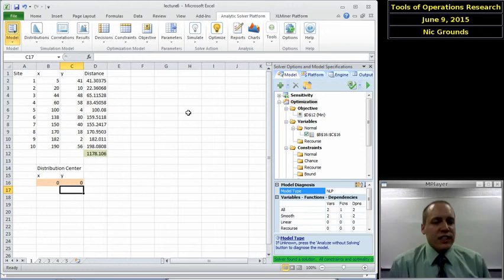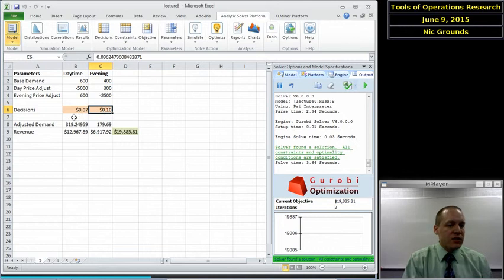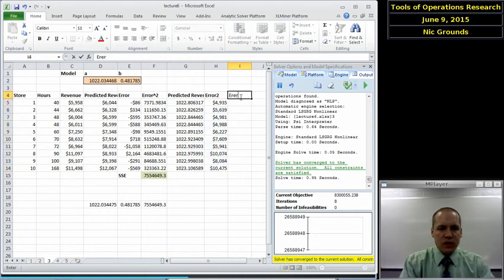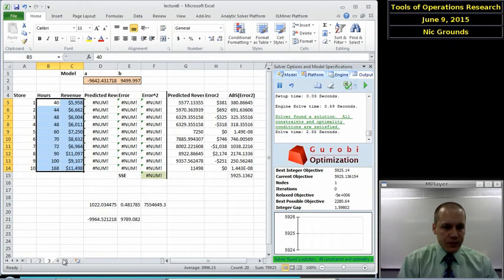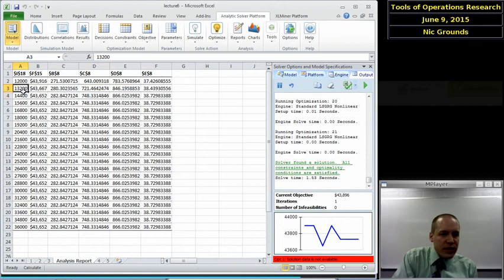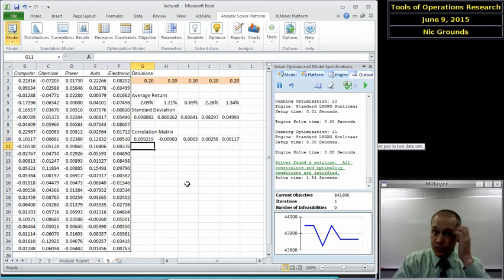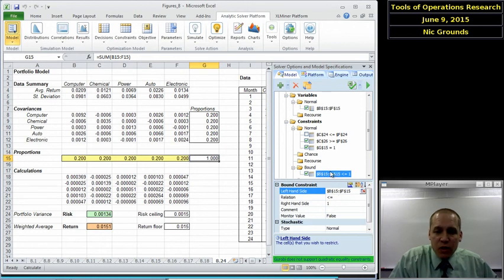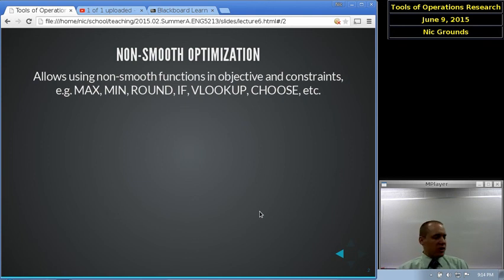2015-06-09 Lecture 6 Part 3 - Non-Linear Optimization